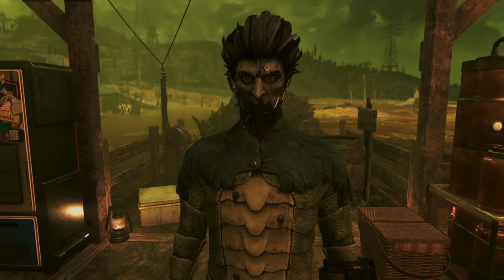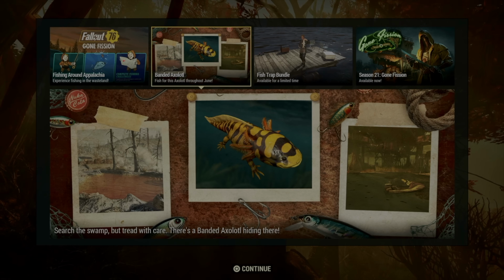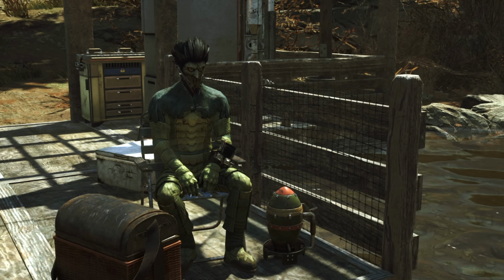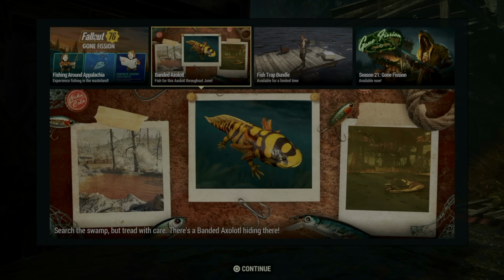Find The Secret AXOLOTL Fishing Spots In Fallout 76!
PLAYSTATION: No0dlP4ntz, oskapt  XBOX: NO0dlP4ntz, oskapt663

In Fallout 76, the monthly Axolotl locations can be found using clues from Bethesda's news page. Learn to interpret the pictures to track down this rare creature, which changes location regularly. Knowing the region is key to succeeding with the fallout 76 fishing update!

00:00:00 - June banded axolotl
00:00:26 - Banded axolotl locations
00:01:09 - Fallout 76 treasure maps
00:01:38 - Axolotl in the Mire
00:02:12 - The retreat
00:03:10 - Where to fish
00:03:42 - Axolotl in Toxic Valley
00:04:56 - Follow the map
00:05:50 - Fallout fishing tips
00:06:35 - Catch an axolotl

3. ENJOY OUR MUSIC on Spotify, Apple Music, Amazon Music, and of course YouTube

4.